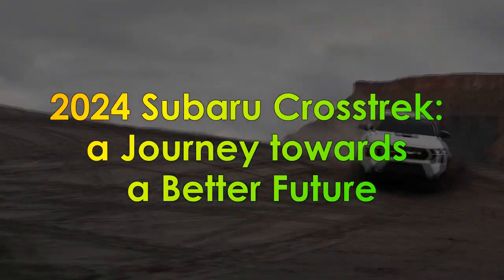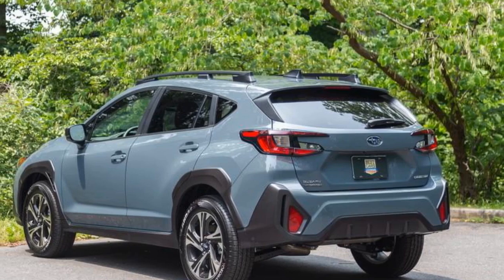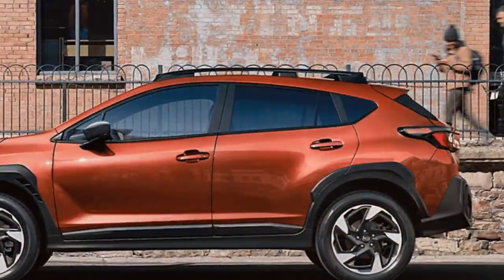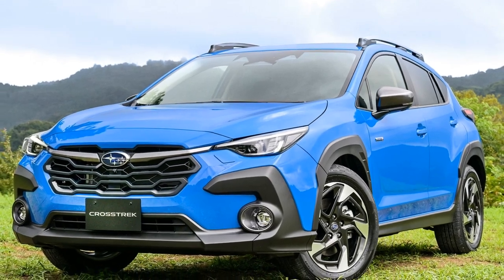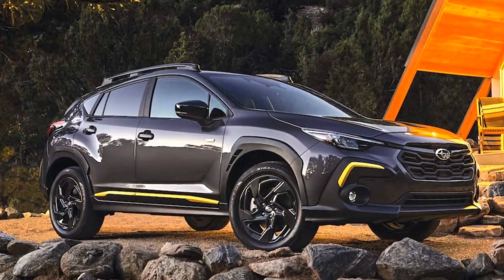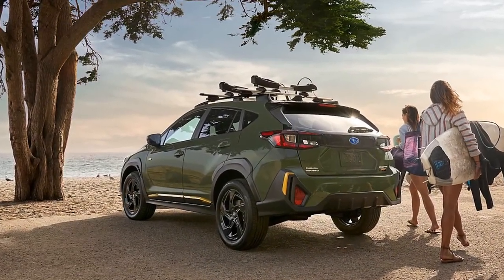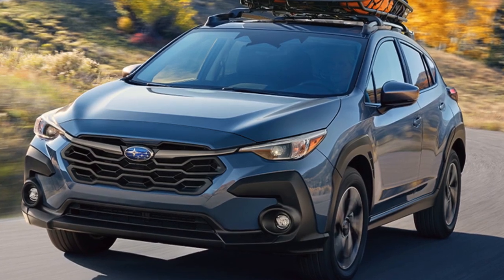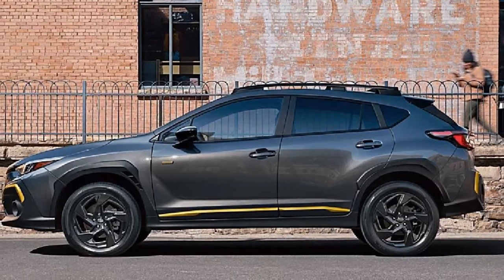2024 Subaru Crosstrek, a Journey towards a better Future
2024 Subaru Crosstrek, a Journey towards a better Future

1. We use trusted media sources in loading news and narrative content that we provide, in order to maintain accuracy and facts. We also include sources as references. please visit the sites we provide for more in-depth information related to the information or discussion we raise.

2. The material we use in making this video, is free and non-copyrighted content, or Creative Commons content, with fair use of content. If there is a problem or material that we use in the video in this channel, or there is a discussion about future business.

Thanks,